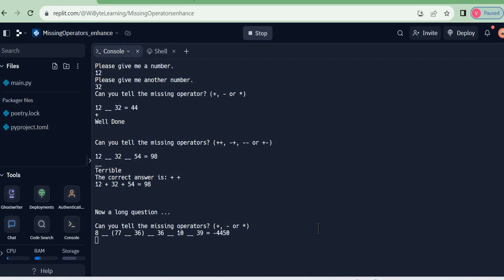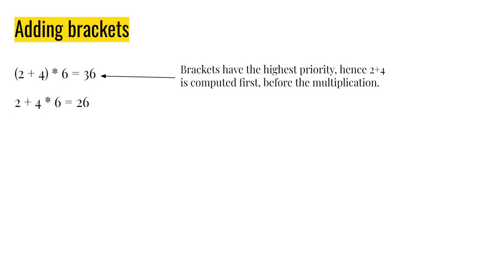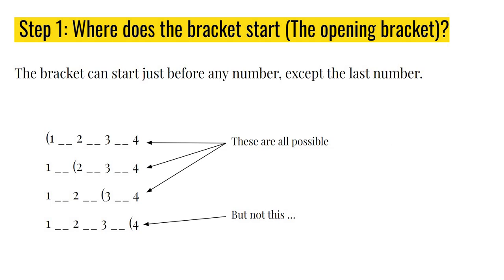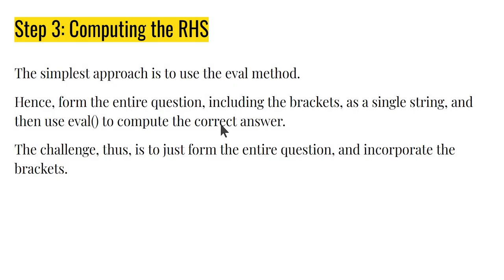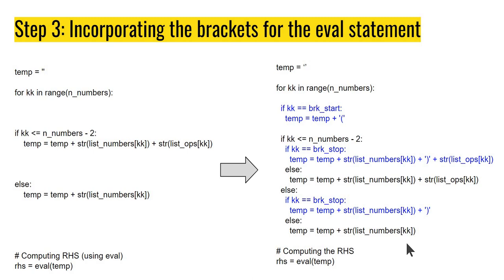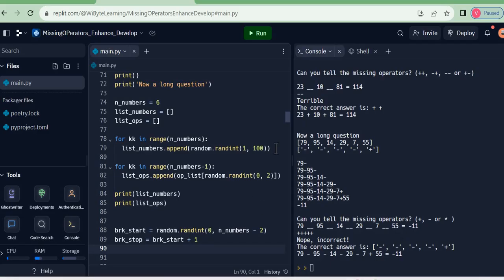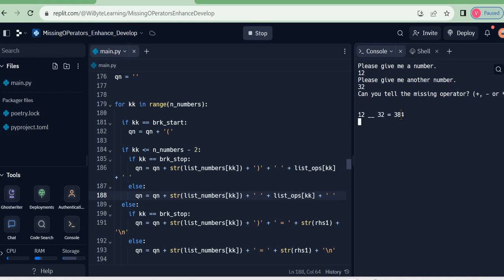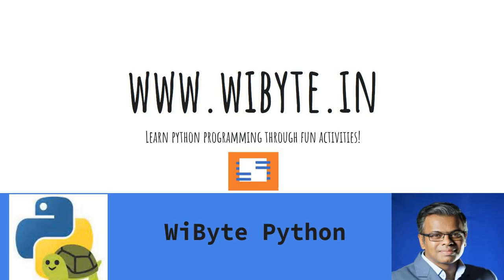7. Missing Operators Enhancements: Add questions with brackets (parenthesis) in the questions?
In this video, we see how we can introduce brackets can be introduced in the Missing Operators project. We see this in a step-by-step manner. We see that using the eval statement to compute the RHS is very useful.